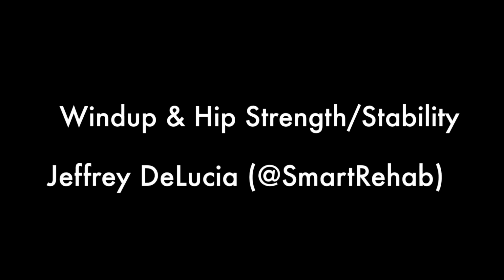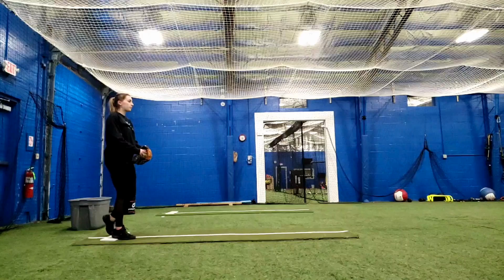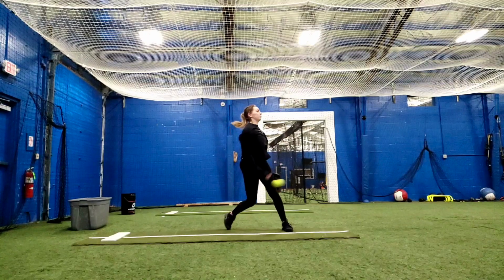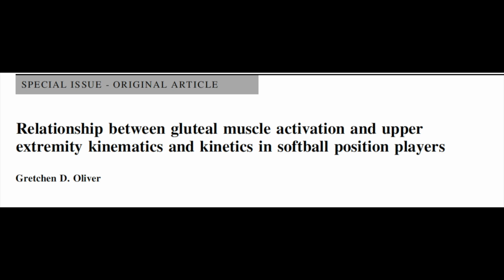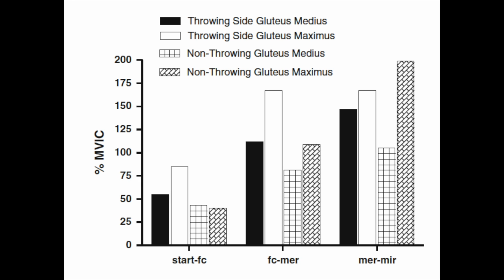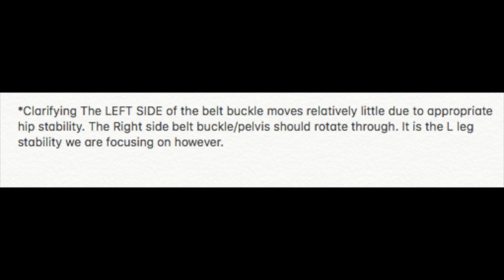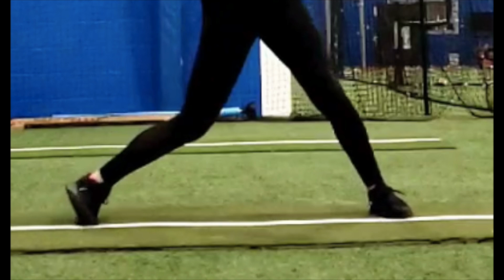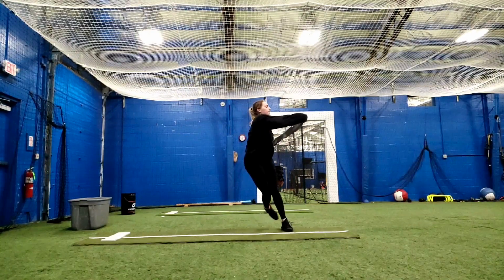Pitching & Hip Strength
A brief review of glute max activity in both legs during softball pitching